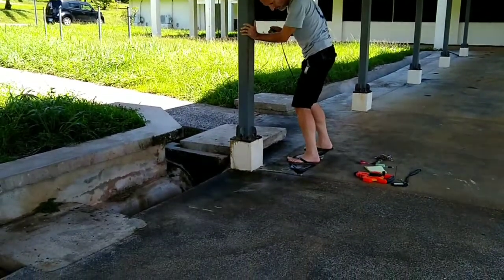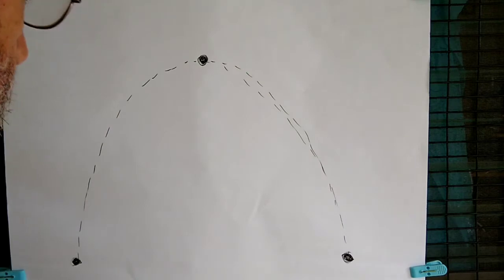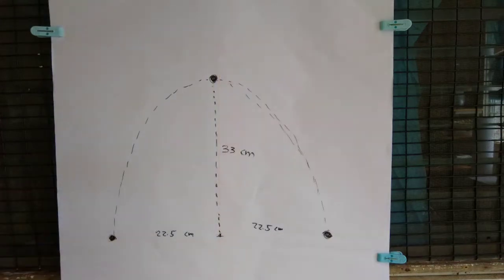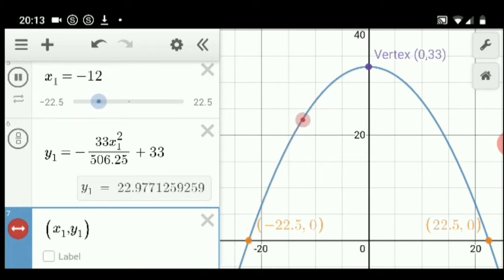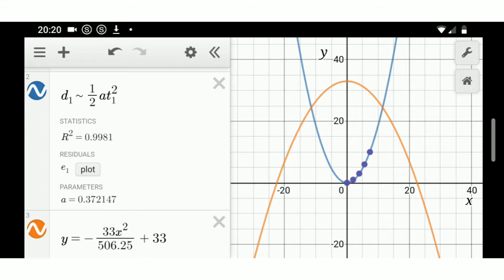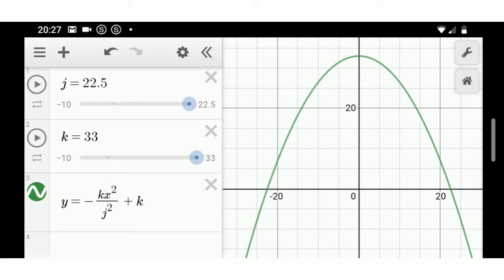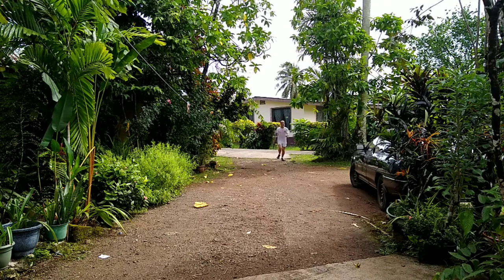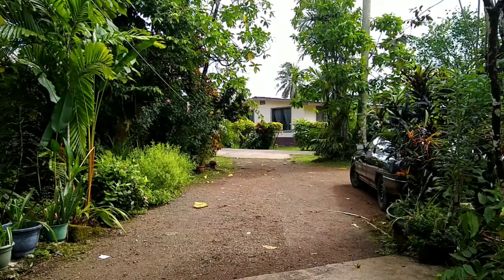Physci 031 Arc of a ball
The arc of a ball measured physically and then modeled using Desmos.